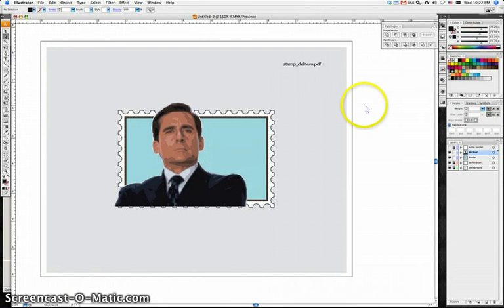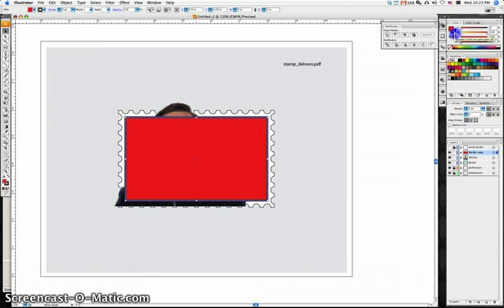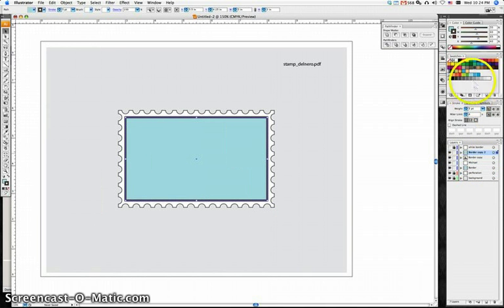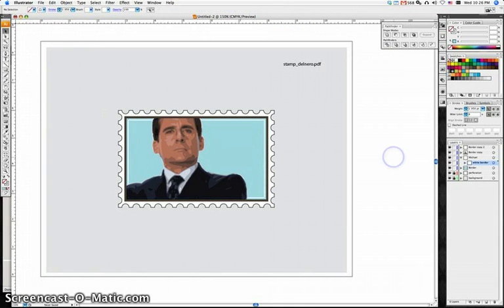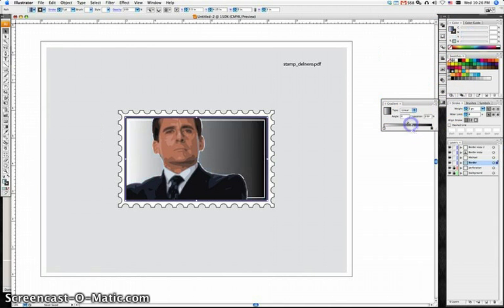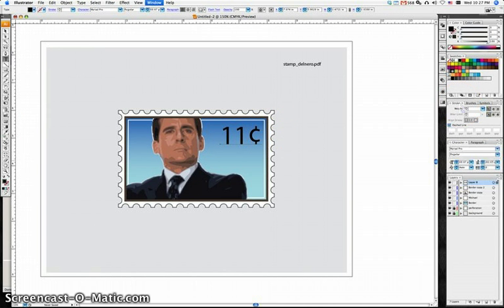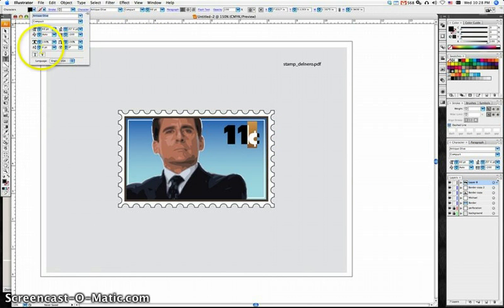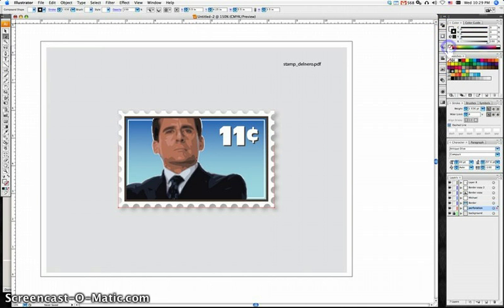Stamp Pt 3